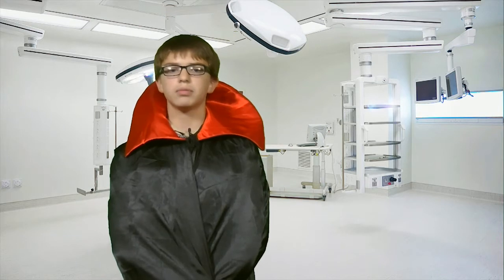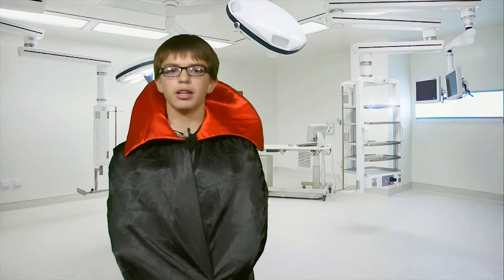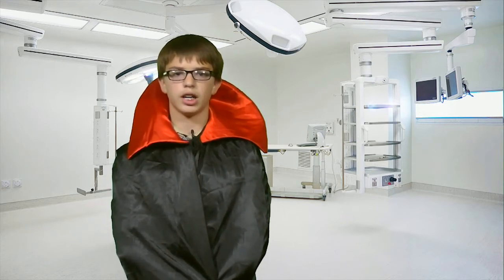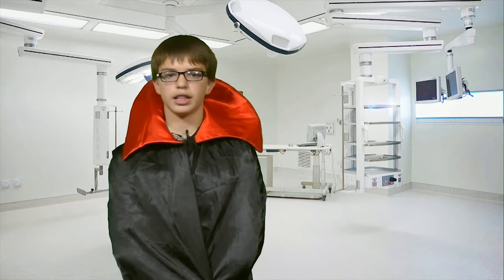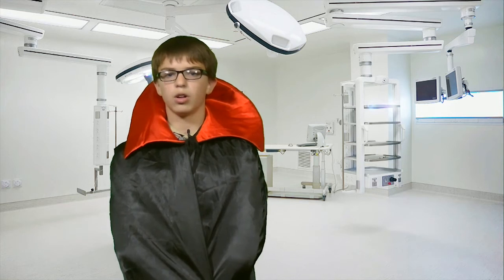Paul M. Bonetti's Eagle Scout Project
Paul would like to thank all those who helped with this project including his father, Paul W. Bonetti, Cameron D'Entremont, Craig D'Entremont, Scott Kurtzer, Jeremy Neary-Orne, Kenneth Orne, Thomas Satham-Fisette and his scoutmaster, George Burgess.